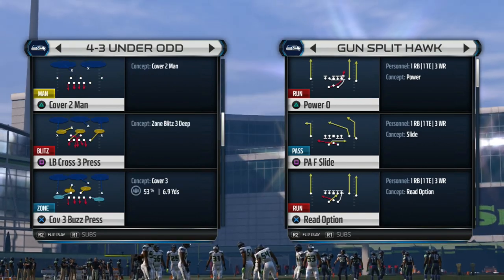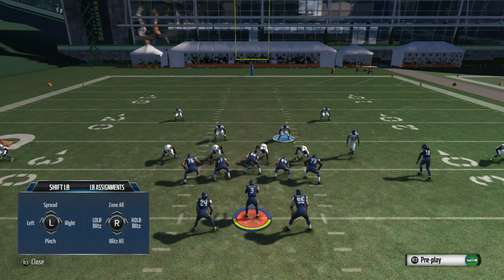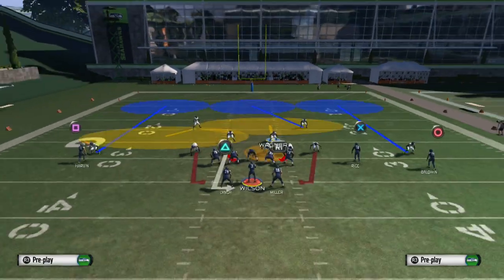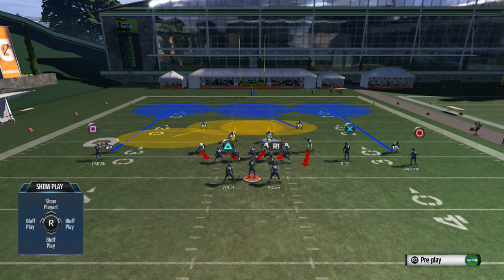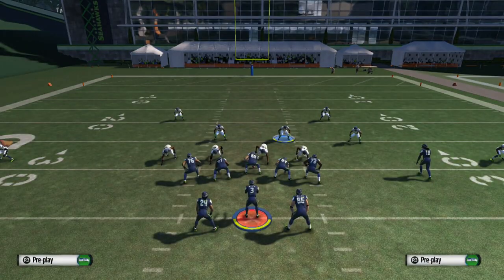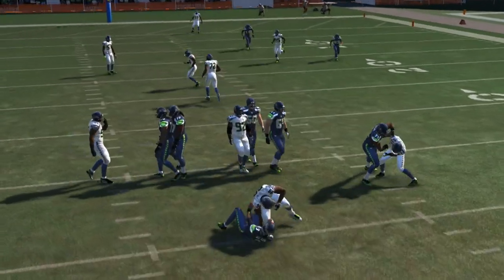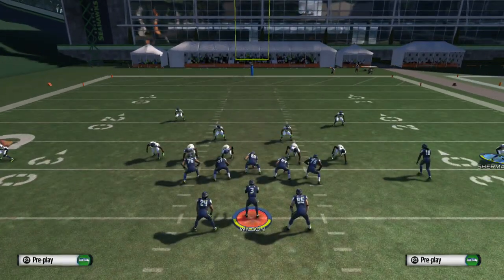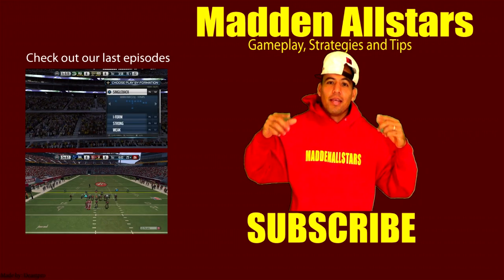Madden 15 | 43 Under Odd Cross A Gap Blitz | Daily Blitz #6 | Madden 15 Defense